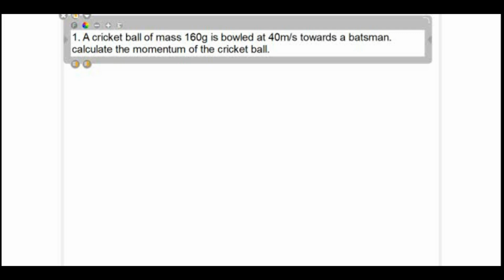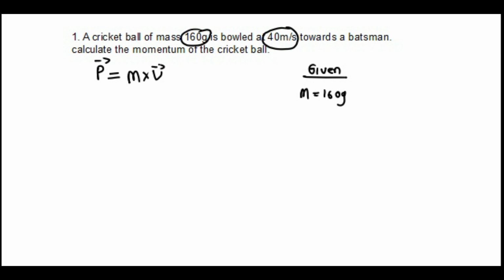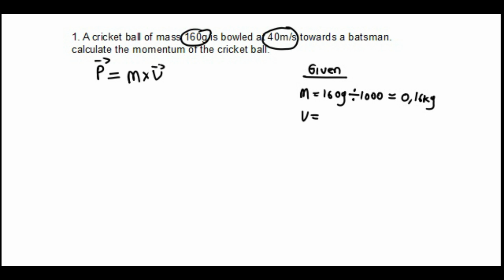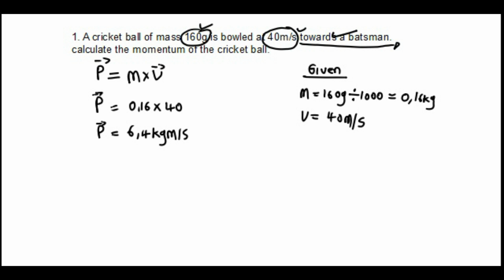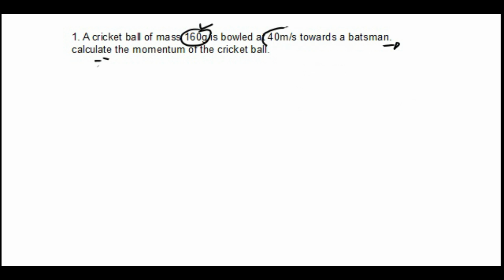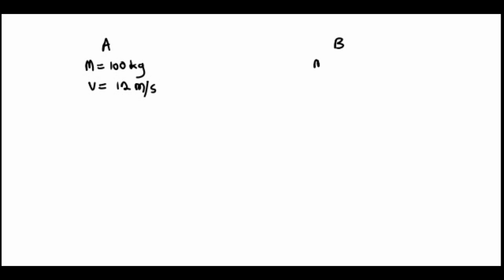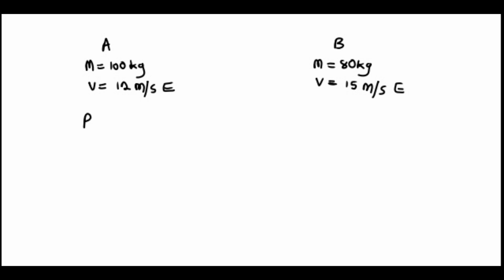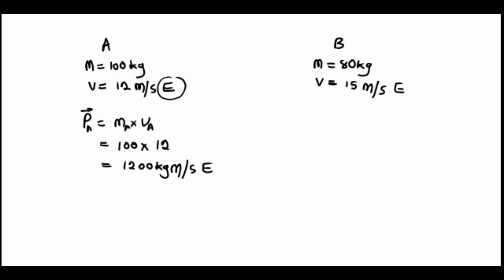Grade 12 momentum calculations part 2.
This video explains how to use the formula for momentum and calculation